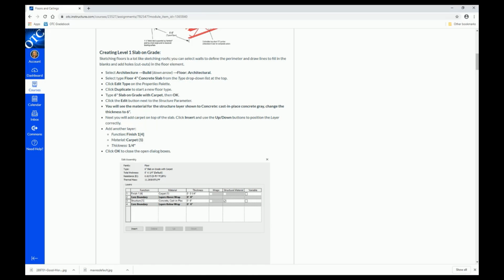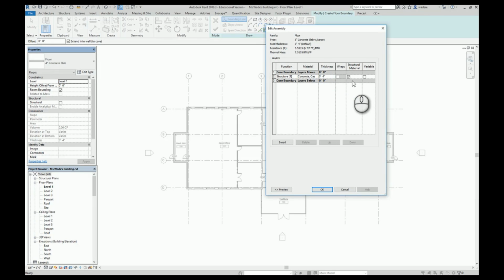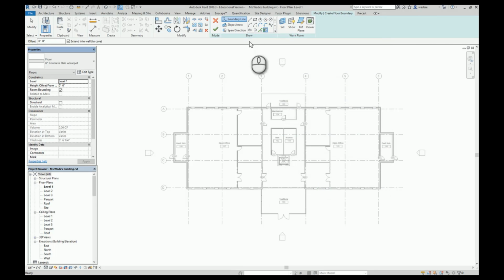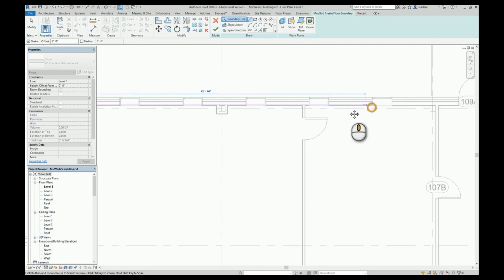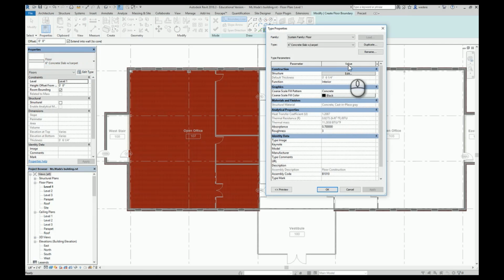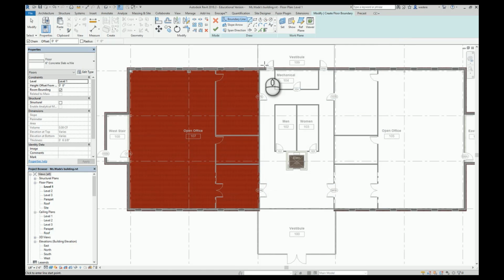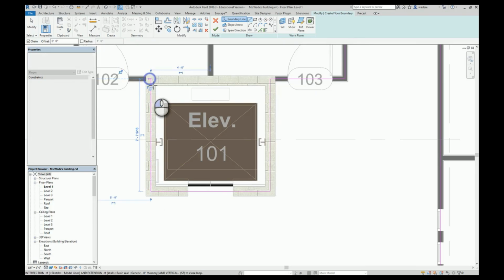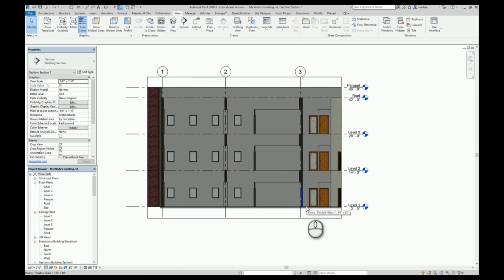02 - Floors and Ceilings - Slab on Grade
02 - Floors and Ceilings - Slab on Grade